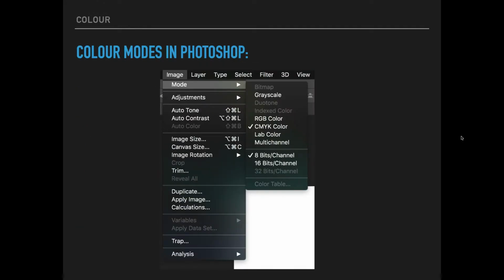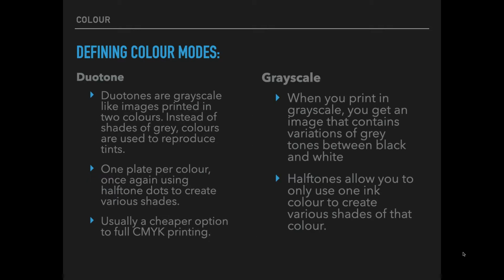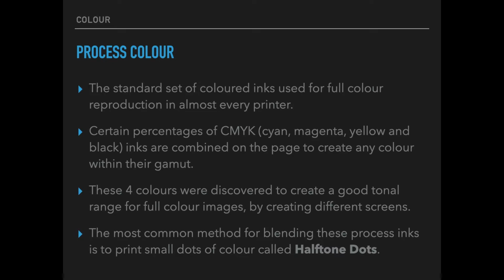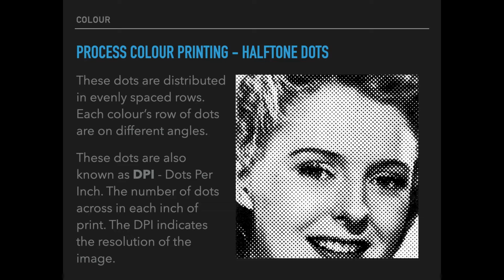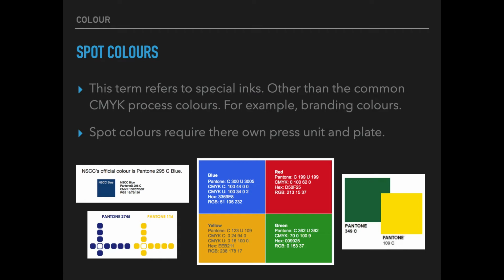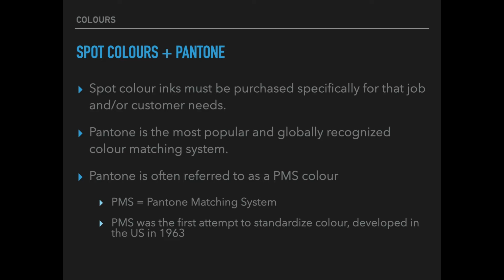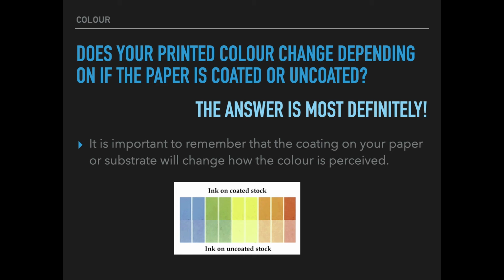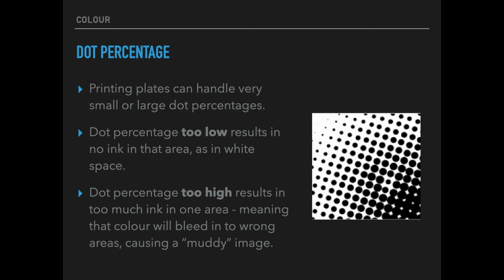Lecture 3 - Colour